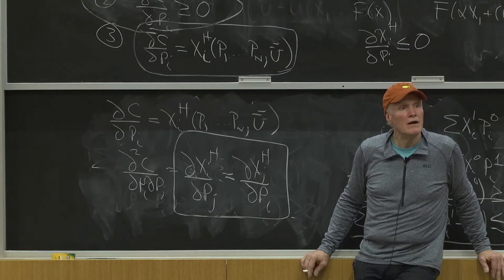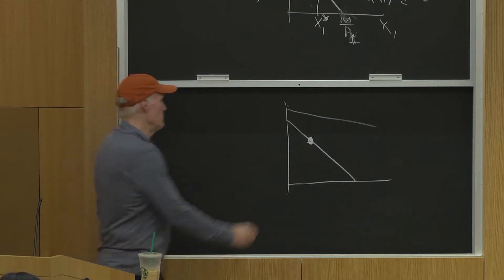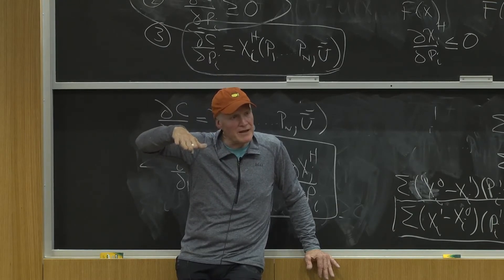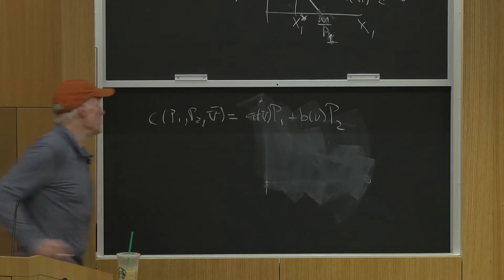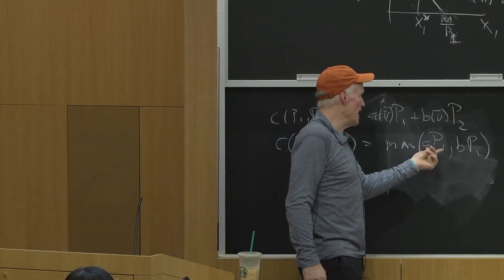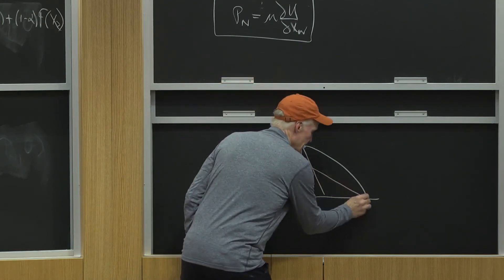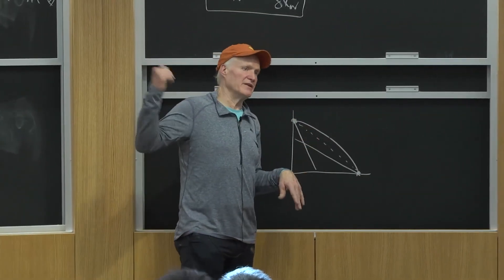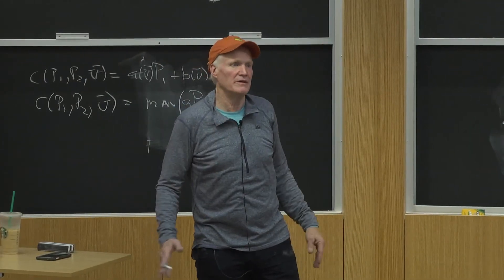Cost Minimization: Relationships between indifference curves and the cost function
Student asks "In order to get the law of demand, do indifference curves have to be concave?"